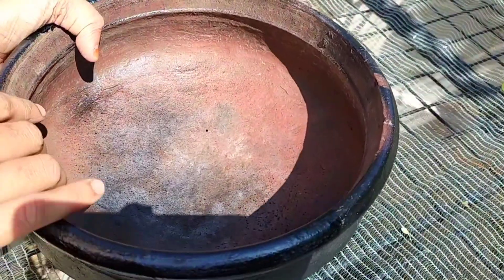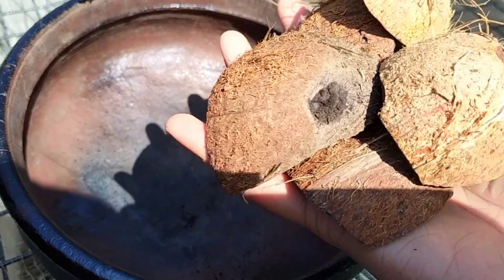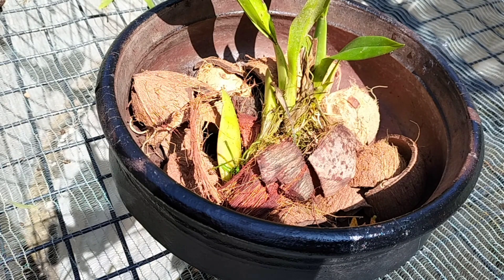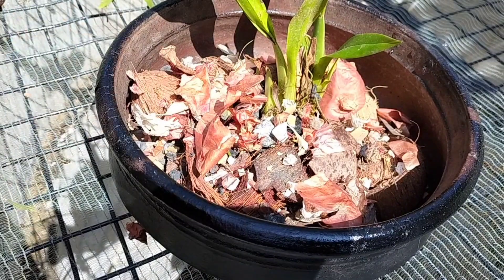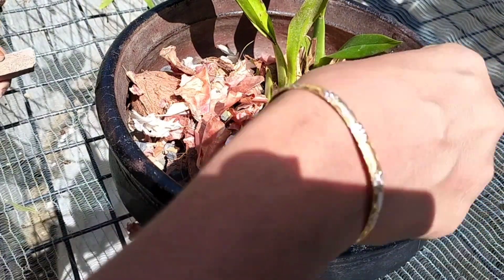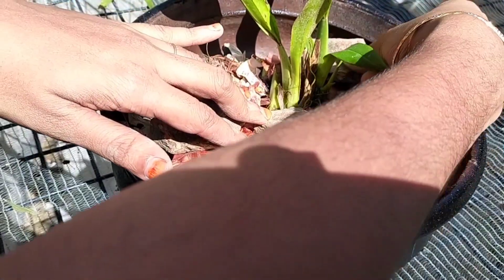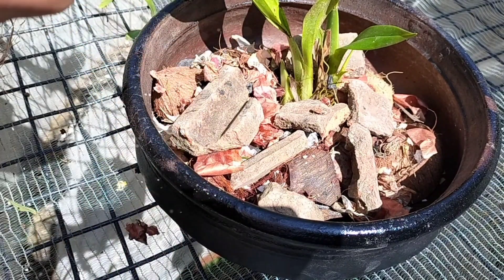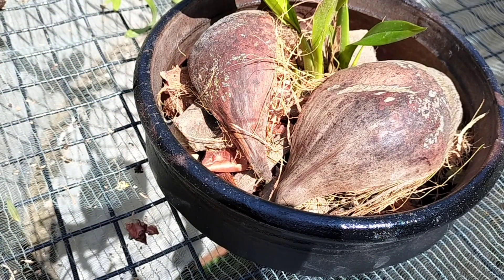Dancing Lady Orchid നടുമ്പോൾ ഇത് ശ്രദ്ധിച്ചാൽ ഒരു മാസത്തിനുള്ളിൽ പൂക്കൾ നിറയും||Dancing Queen Orchid